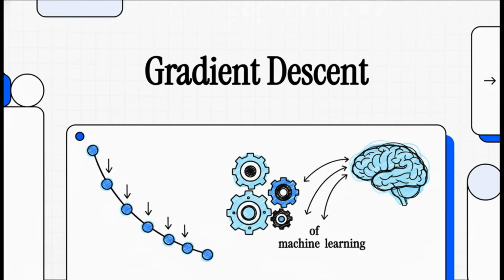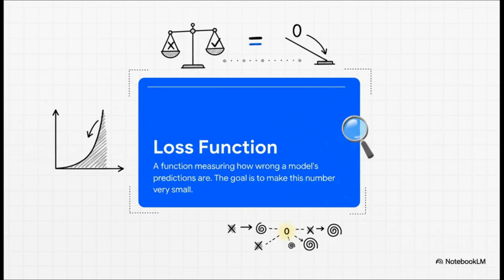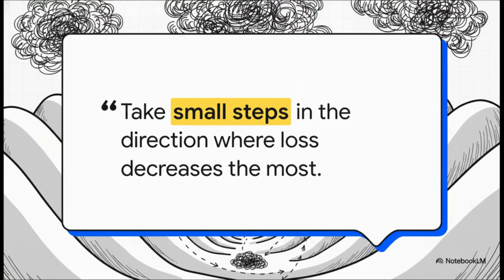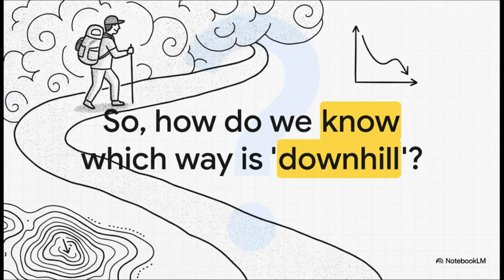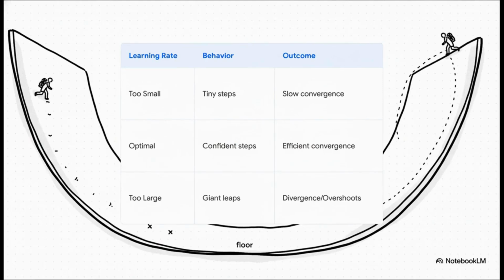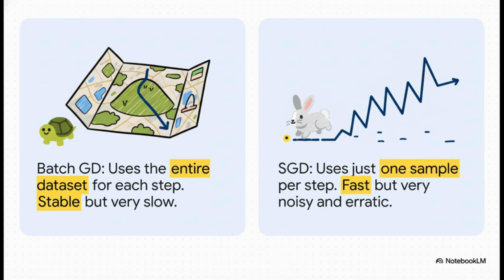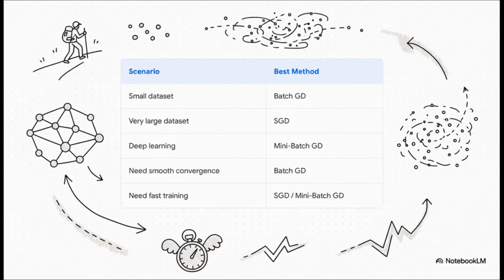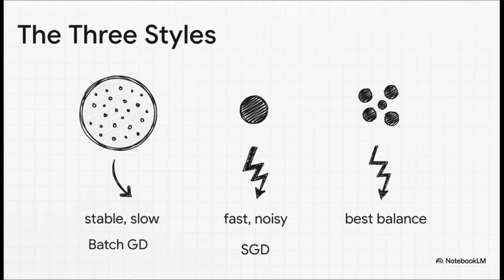Lec 5. Gradient Descent